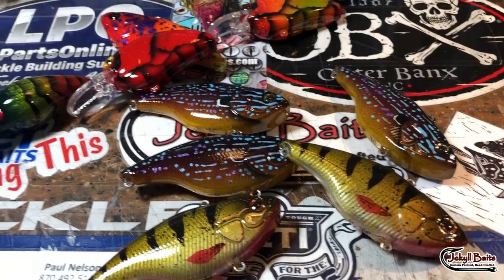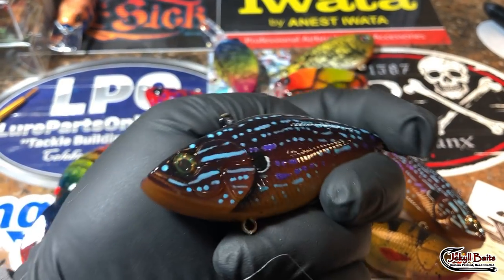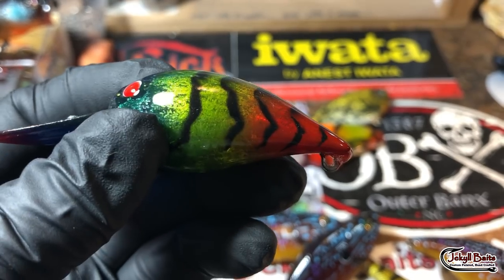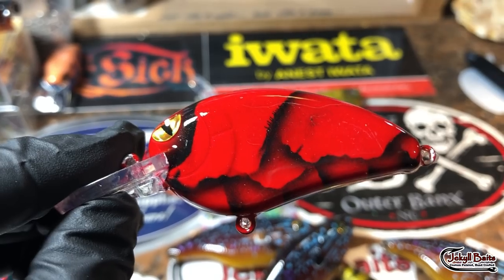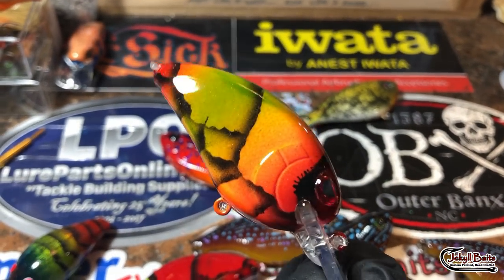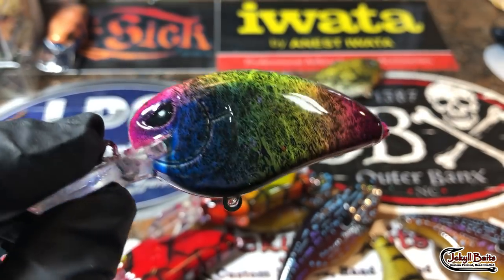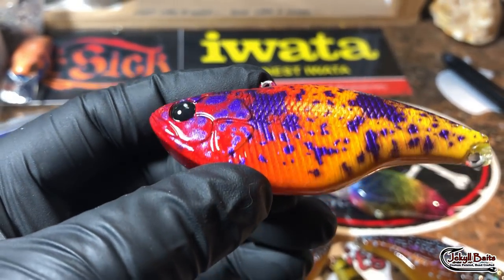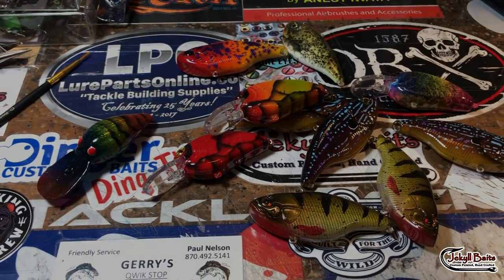Monday, Monday...Perch, Green Sunnies and More!! (Quick Update 03/04/19)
Hope y'all have a great week and with any luck it'll start feeling more like Spring outside VERY SOON!! Here's your juice to get you through the day...

Respirators:
3M (Large)
3M (Small)